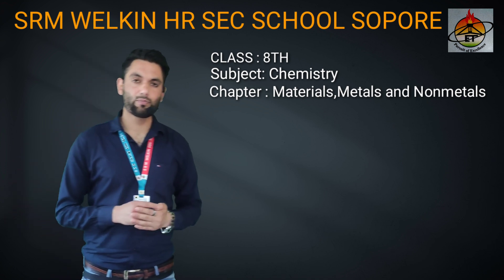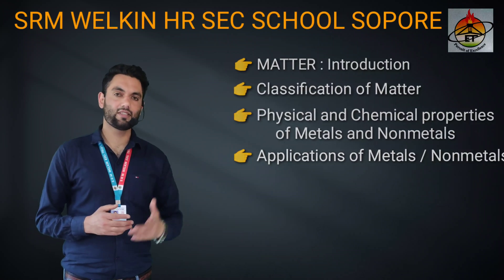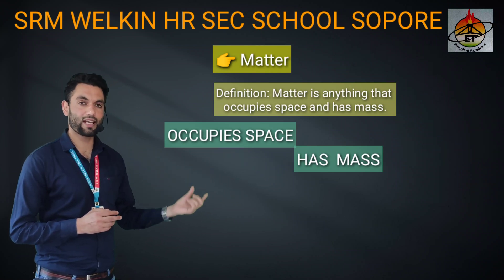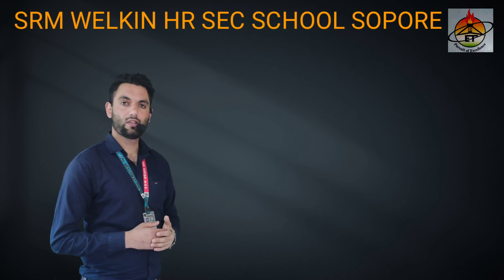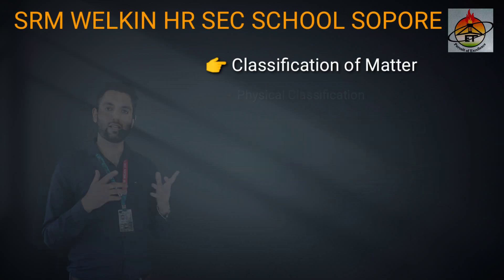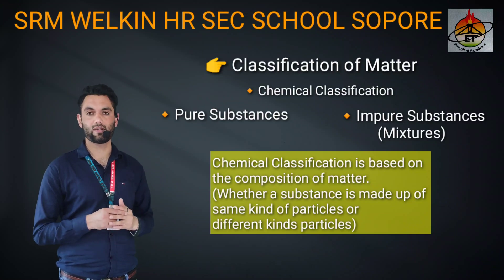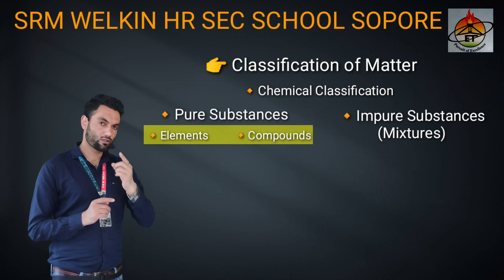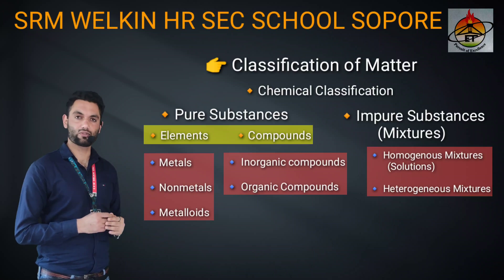Class 8th Chemistry:Introduction to classification of matter.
Teacher:Wasim Akbar